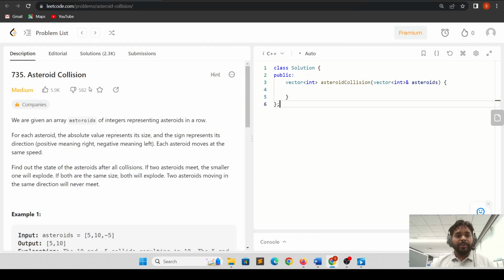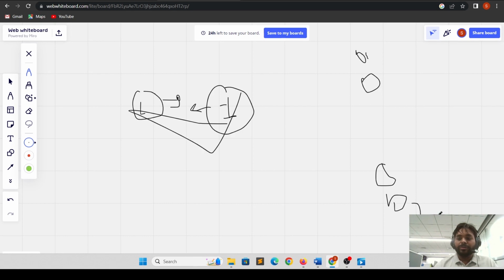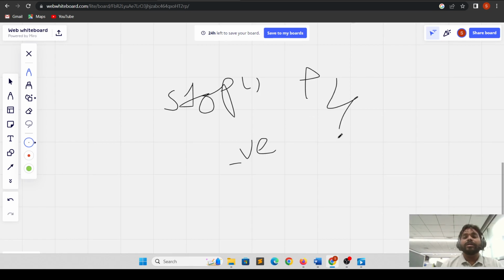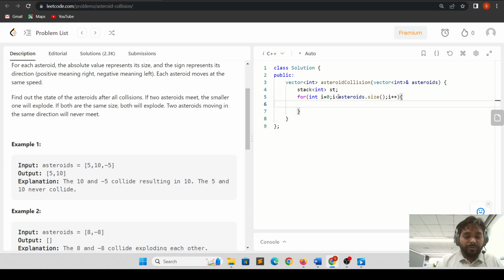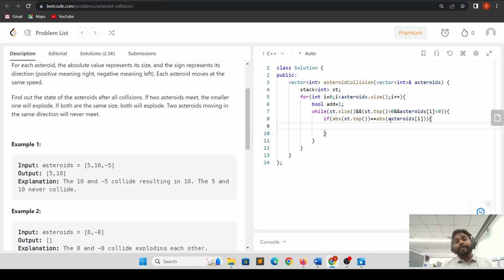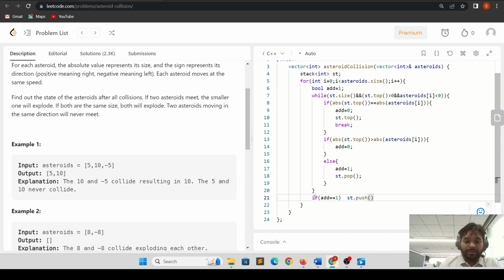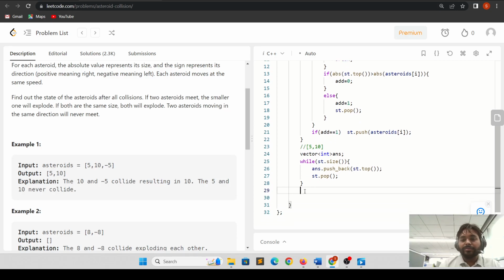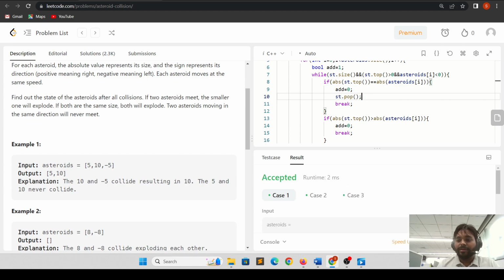asteroid collision leetcode 735